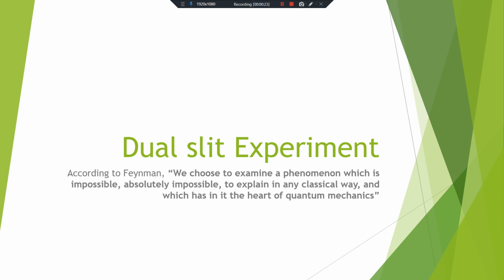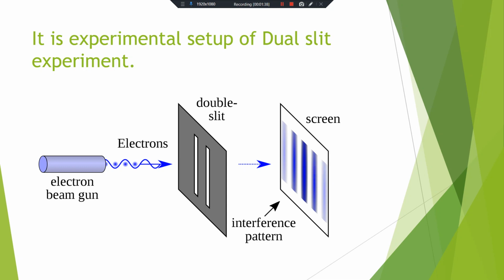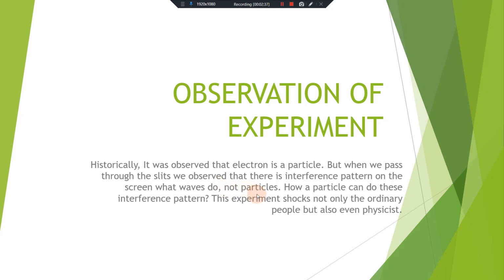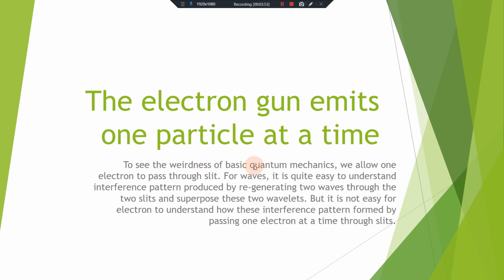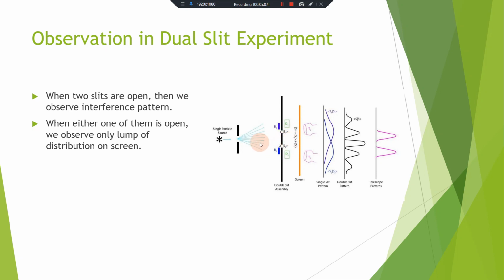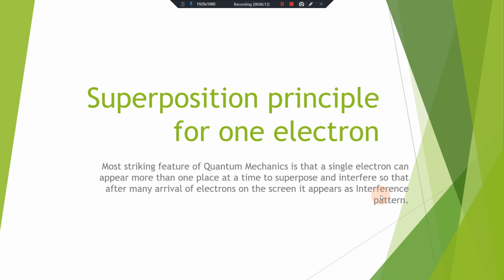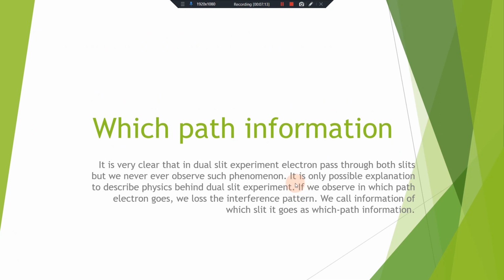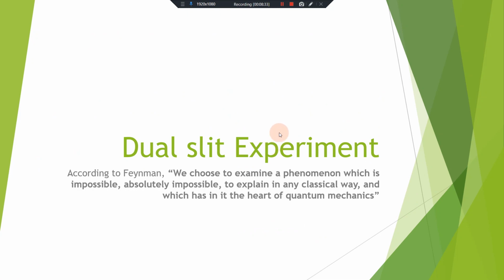02 Quantum Mechanics Series: Dual Slit Experiment